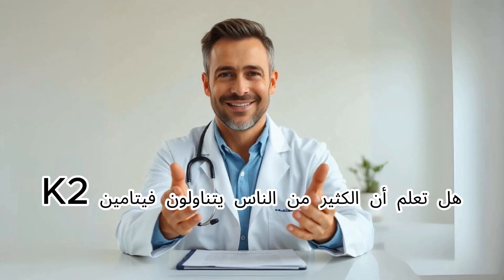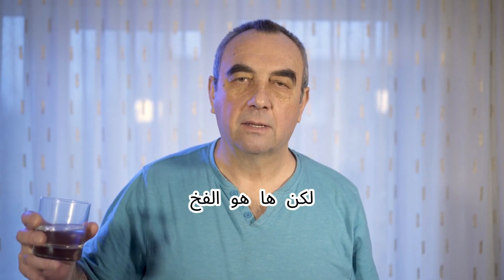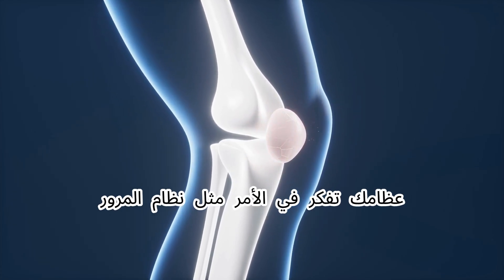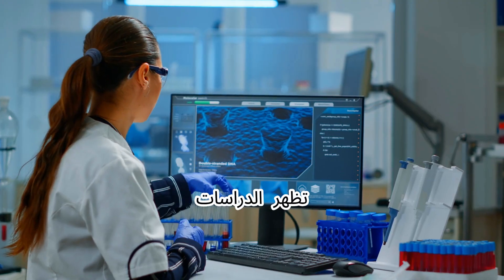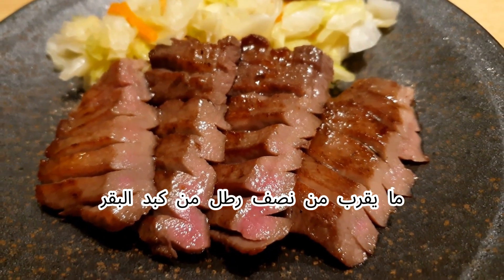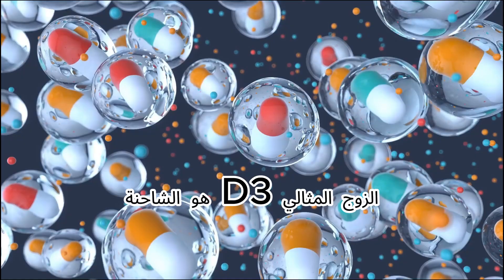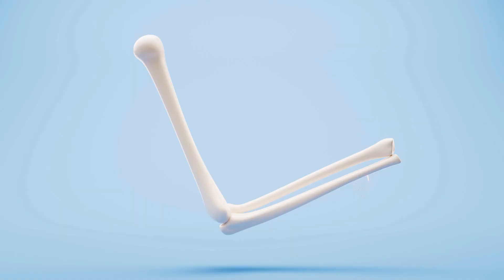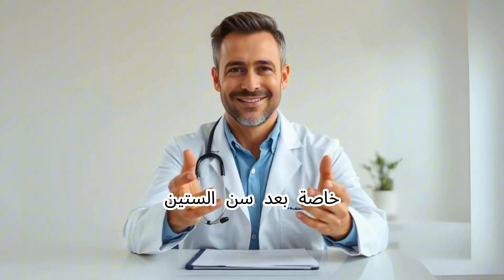⚠️ احذر! تناول فيتامين D3 و K2 معًا قد يضر قلبك وكليتيك إذا استخدمتهما بهذه الطريقة!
⚠️ هل تتناول مكمّلات فيتامين K2 و D3 معًا؟
قد لا تكون آمنة كما تظن...

في هذا الفيديو، ستكتشف:
✅ المخاطر الخفية لأقراص K2-D3 المركّبة
✅ الطريقة الصحيحة لتناول فيتامين K2 (الفرق بين MK-7 و MK-4)
✅ كيف يعمل فيتامين D3 و K2 معًا في الجسم
✅ أفضل الجرعات، والأوقات، والاستراتيجيات لصحة القلب والعظام والجهاز المناعي

👉 لا تُخاطر بكليتيك أو شرايينك أو طاقتك — شاهد الفيديو حتى النهاية لتتعلم الطريقة الآمنة والفعّالة لتناول هذه العناصر القوية!

💬 ما هو أكثر شيء فاجأك بخصوص فيتامين K2 و D3؟ اكتب رأيك في التعليقات — أود أن أسمع منك!

👉 تابع حتى النهاية لتحصل على نصائح بسيطة وعملية حول كيفية استخدامهما بالشكل الصحيح!

📌 الفهرس الزمني:
00:00 – المقدّمة
01:07 🌿 الخطأ الأكثر شيوعًا: الكبسولات المركّبة
02:14 🧩 لماذا يُعتبر فيتامين K2 مميّزًا؟
03:01 👉 ولكن ليس كل أنواع K2 متساوية
03:18 🔥 الرابط الخفي: K2، الالتهاب، ومقاومة الإنسولين
05:16 🥩 هل يمكنك الحصول على ما يكفي من K2 من الطعام فقط؟
06:09 ☀️ والآن، لنتحدث عن فيتامين D3
07:54 📌 كيفية تناولهما بطريقة آمنة
08:26 🧠 الفوائد المثبتة عند استخدامهما بالشكل الصحيح
08:55 – الخاتمة

🔬 معلومات صحية مبنية على العلم لكبار السن:
تم جمع جميع المحتويات من مصادر طبية موثوقة وأبحاث مُحكّمة علميًا، لتقديم توصيات مدعومة بالأدلة لتحقيق أفضل صحة وعافية في مراحل العمر المتقدمة.

📌 مايو كلينك - المكملات وأنواع المغنيسيوم

📌 ScienceDirect - بحث حول فيتامين K

📌 مايو كلينك - سمّية فيتامين D

📌 WebMD - فيتامين K

⚠️ تنويه:
هذا الفيديو لأغراض تعليمية فقط ولا يُعتبر بديلاً عن التشخيص أو العلاج من قبل طبيبك المختص.
المعلومات المقدّمة هنا لا تُستخدم كبديل عن الاستشارة الطبية الشخصية.
يُرجى استشارة الطبيب قبل اتخاذ أي إجراء بناءً على ما ورد في هذا الفيديو.